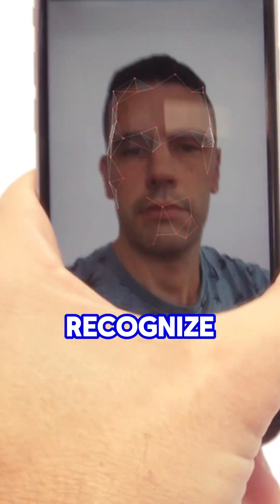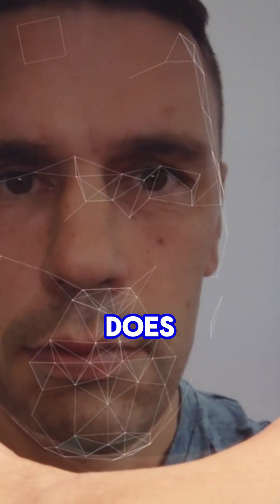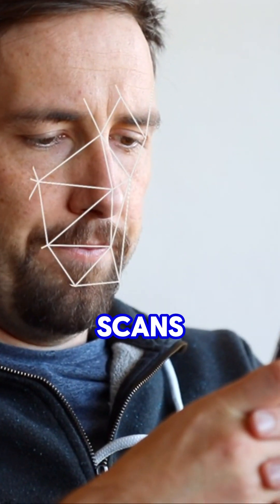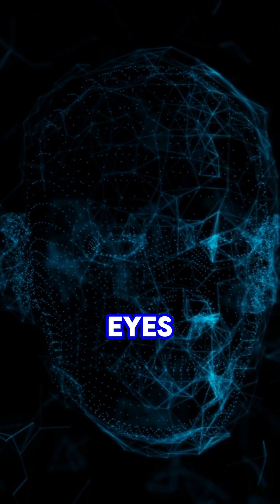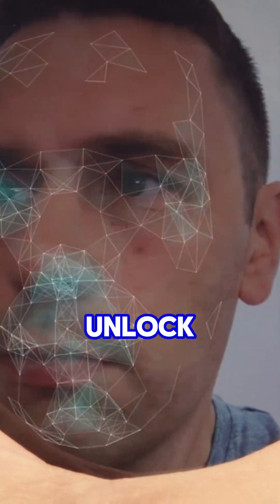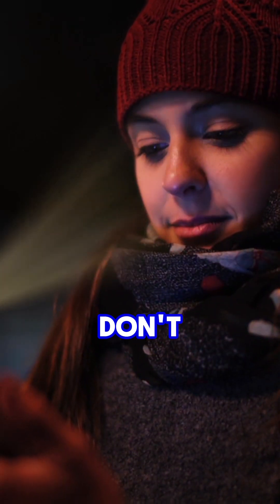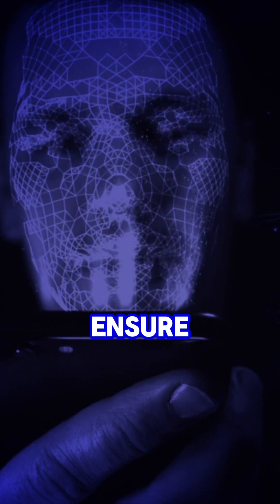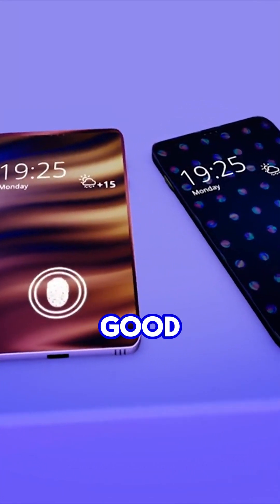How Do Smartphones Recognize Your Face?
Ever wondered how your smartphone unlocks just by looking at you? 🤔 In this short video, we simplify the complex process of facial recognition technology! From 3D mapping to infrared sensors, discover the science behind how your phone turns your face into a secure password. Perfect for tech enthusiasts and curious minds alike.

Smartphone facial recognition
How facial recognition works
Technology behind face unlock
Face ID technology
Biometric authentication
Face scanning technology
Facial mapping smartphones
Tech explained simply
Complicated Simplified